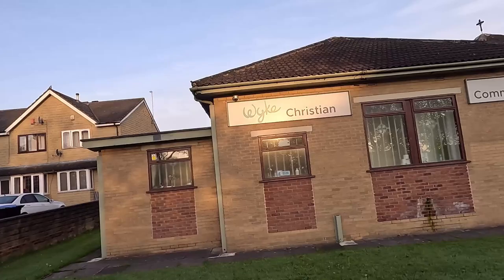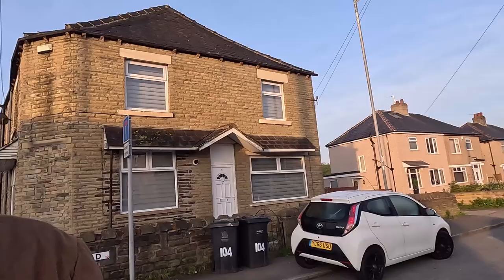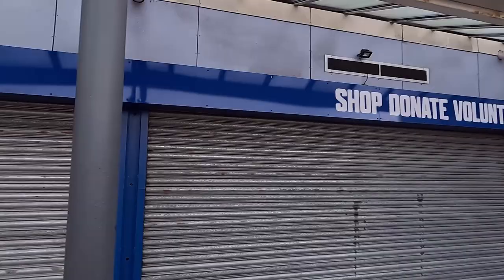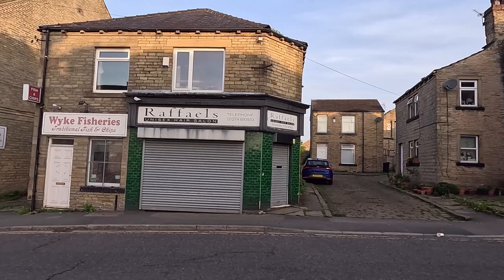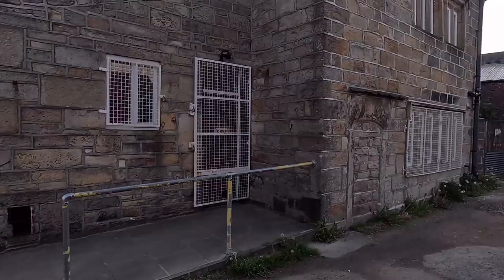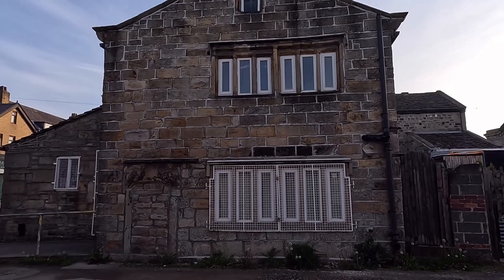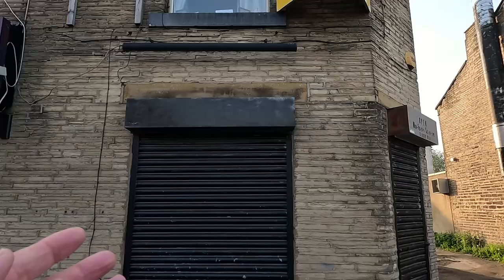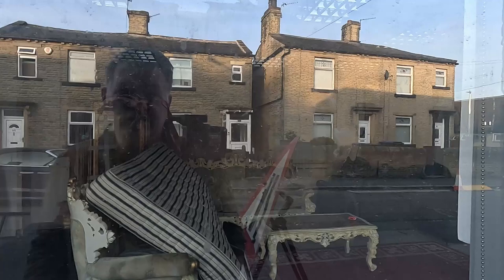WYKE, BRADFORD - A Walk Down Town Gate - History & Recommendations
Vlogging my walk along the main street in Wyke. How many former businesses do you remember? Which ones do you use now? Leave your own recommendations and memories in the comments. I'd love to hear from everybody. I do read and acknowledge every single comment.

Chapters:
00:00 Introduction
01:22 Top of Town Gate
04:36 Green Lane to Clare Road
07:05 Asda to Brown Cow
11:30 Oakenshaw Court to Hanson Fold
13:15 Oldest Building
14:10 Hanson Fold to bottom of Town Gate
22:30 Closing Thoughts

🔔Get exclusive access to the stories and mysteries nestled within the world's most captivating historical sites, travel destinations and walking tours.

Dodger's Trips for walking tours, walking videos and vlogs.

Dodger's Trips for travel documentaries, travel guides, travel vlogs and travel tips.

Dodger's Trips for history documentaries, biographies and historical location visits.

✅  About Dodger's Trips.

My channel focuses on history, walks & travel. I visit places in the UK and overseas. I will film my experiences at well-known attractions and less well-known places. All videos will be based on one of the three elements.

On this channel, we take you on historical journeys to see what has happened in the UK, Europe, Asia, and the USA. ✈️

➡️ There'll be family getaways; I go sightseeing at museums and other historical places. I'll share this information with you so that you can enjoy the world's wonders and remember past events.

Watch amazing video footage of special events with commentary.

➡️ If you are somebody who enjoys history and travel, then please consider clicking the subscribe button, and do not forget to click the bell icon to stay notified of new videos.

© Dodger's Trips